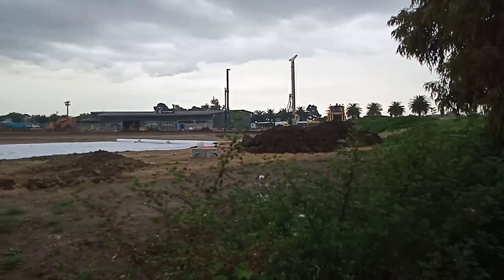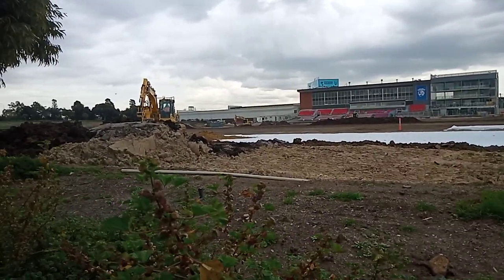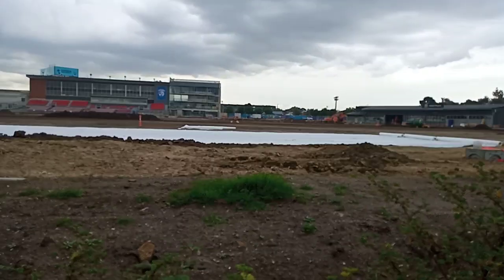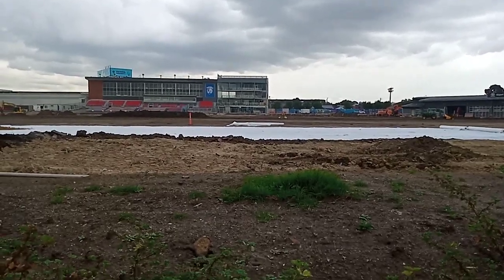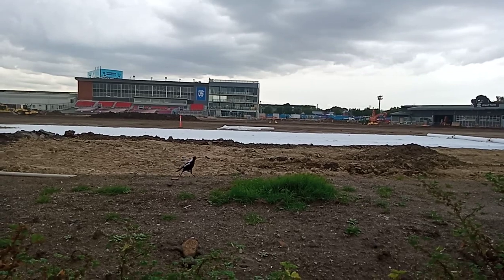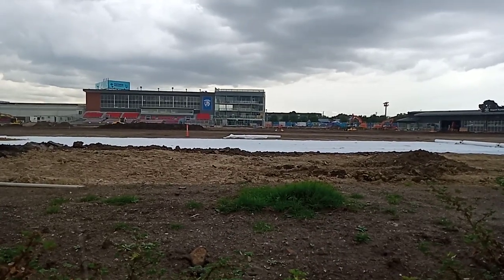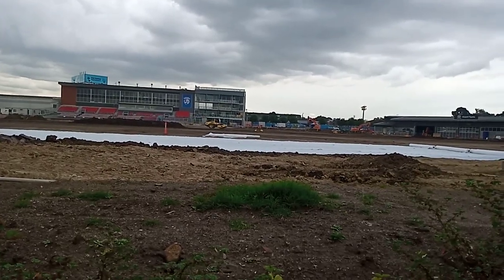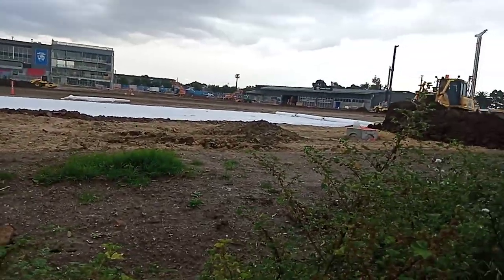Whitten Oval Under Construction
October 2022: our Headquarters is starting it's new journey...